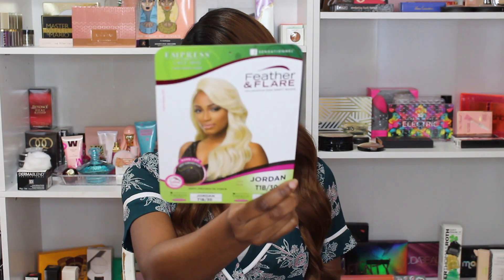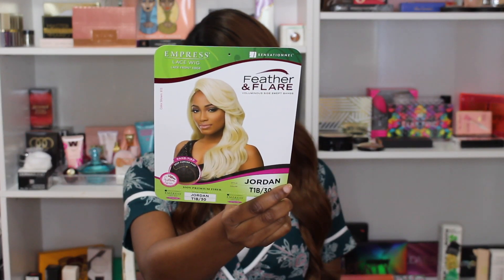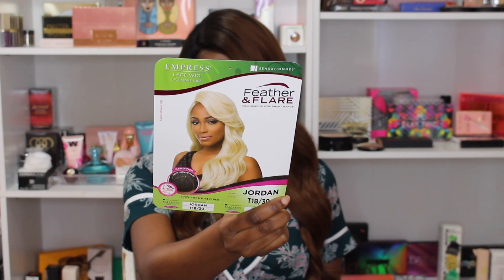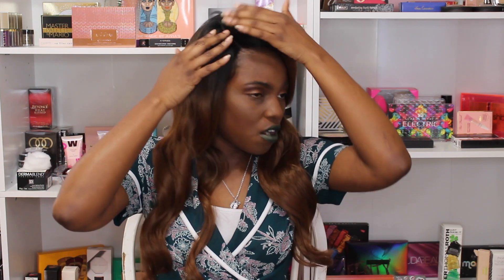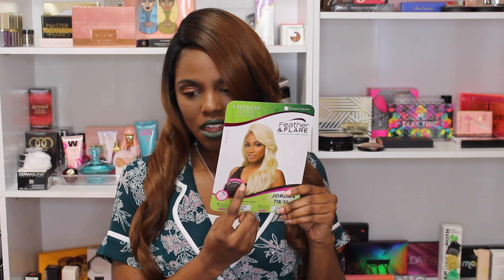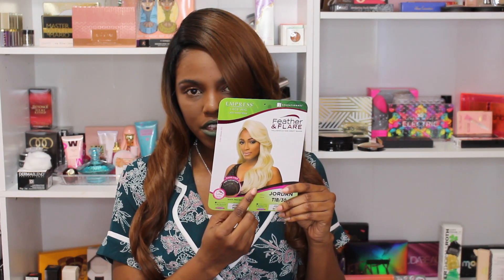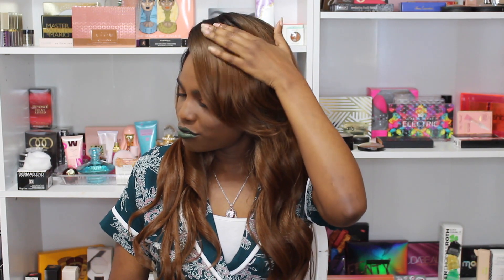Sensationnel Empress Feather & Flare Lace Front Wig Jordan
Hair Info:
Brand: Sensationnel
Name: Jordan
Color: T1B/30
Wigtype: Lace Front Wig